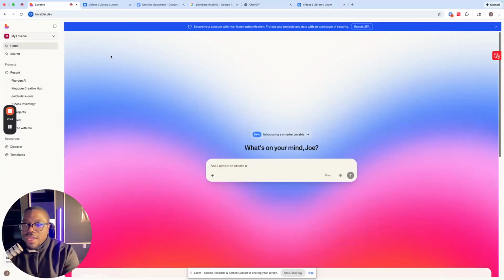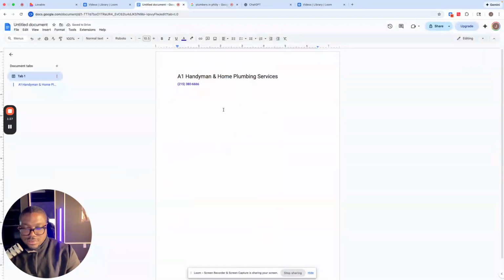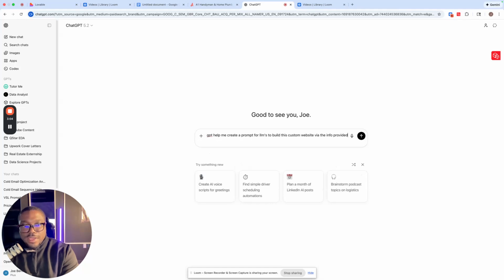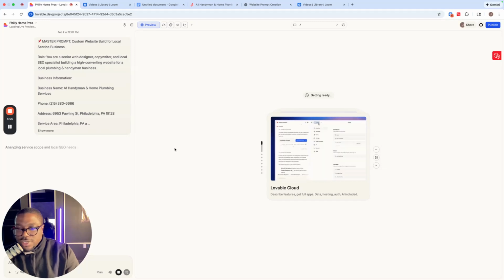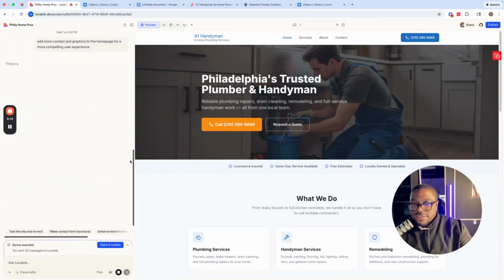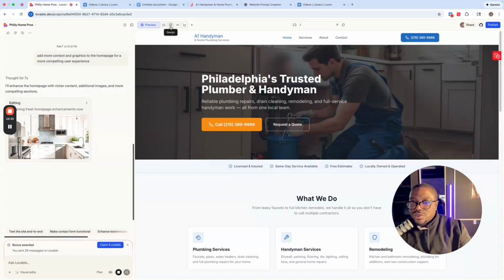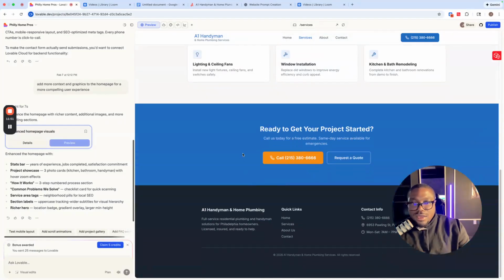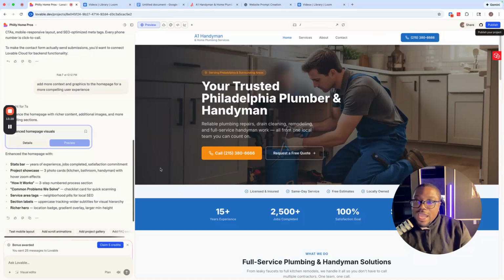How To Build a Service Business Website In Minutes with Lovable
In this video, I build a real service business website from scratch in minutes using Lovable.

No code. No design headaches. Just a fast, practical walkthrough showing how you can go from idea → live website using AI, whether you’re a plumber, handyman, contractor, or any local service business.

This is the exact workflow I use when helping service businesses launch fast, test ideas, and start getting calls instead of overthinking websites.

🔧 What you’ll see in this video:

How to prompt Lovable to generate a full service business website

Structuring pages for calls, not clicks

Writing copy that works for local service businesses

Why speed matters more than “perfect” design early on

How AI changes the way small businesses launch online

🚀 Try Lovable (Invite Link)

I help service businesses and operators use AI, automation, and data to grow without hiring big teams.